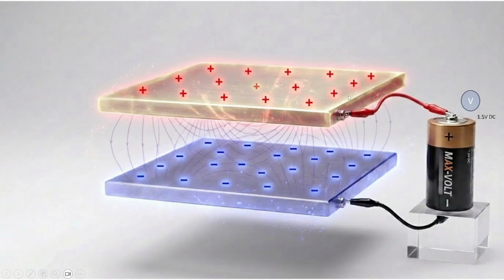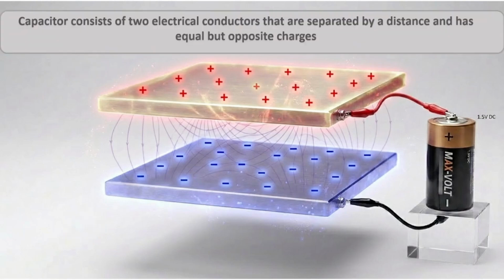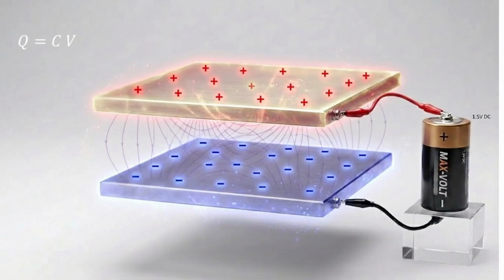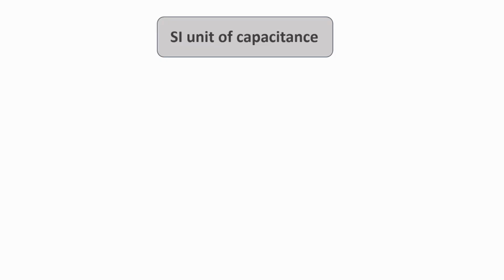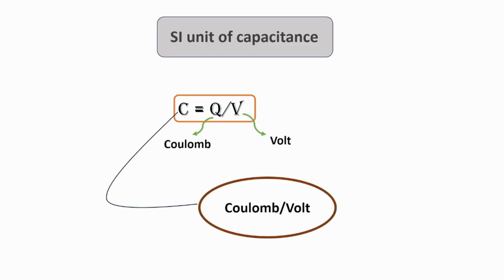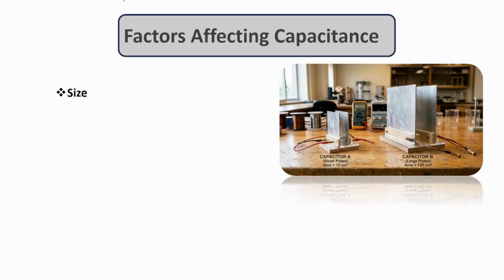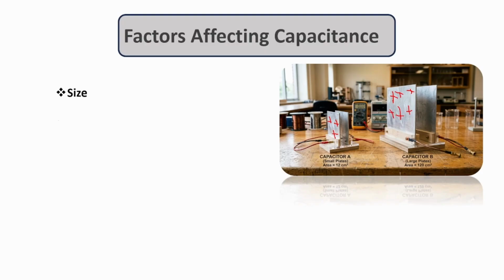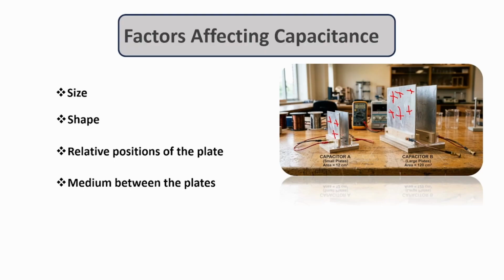Capacitor PPT_English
Video about introduction to capacitor